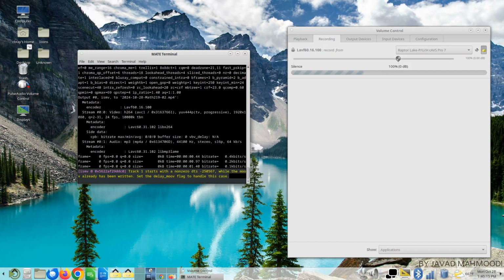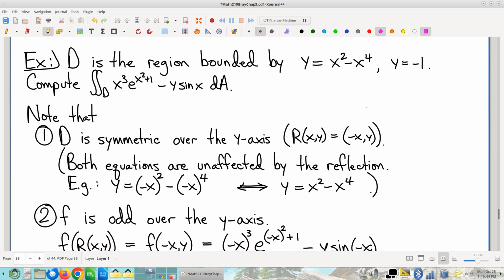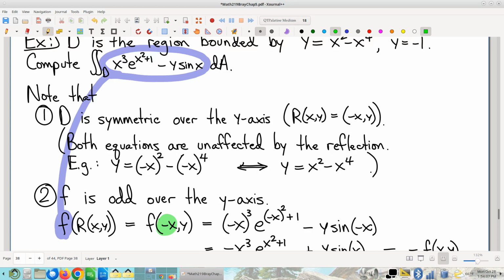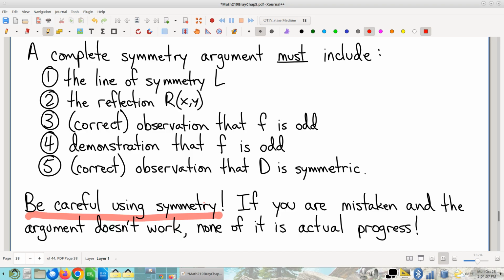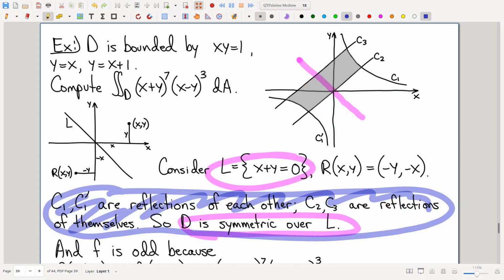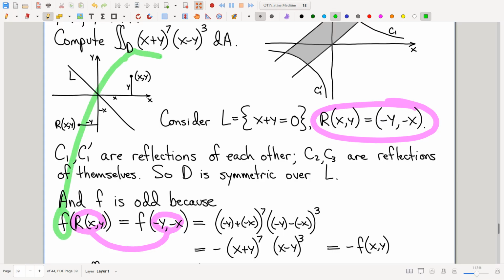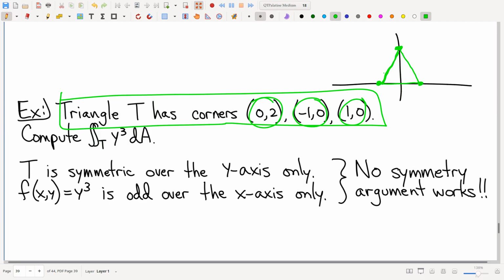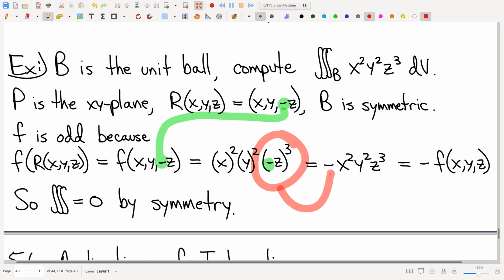2024 10 28 Math219 02